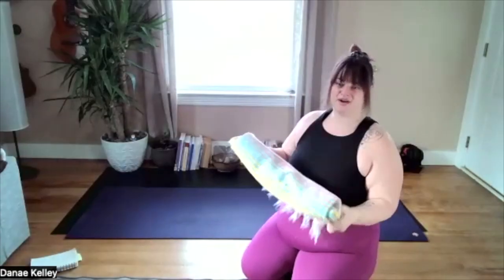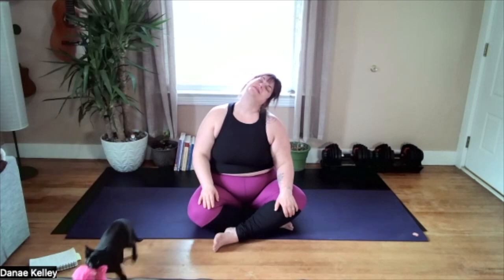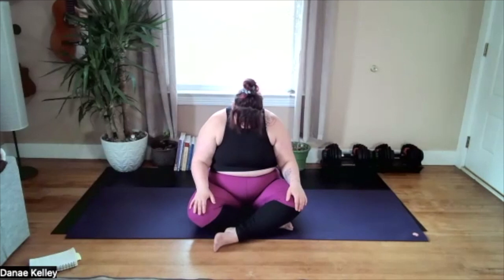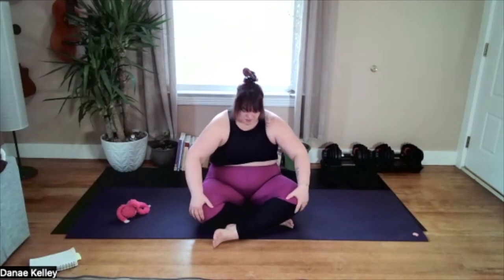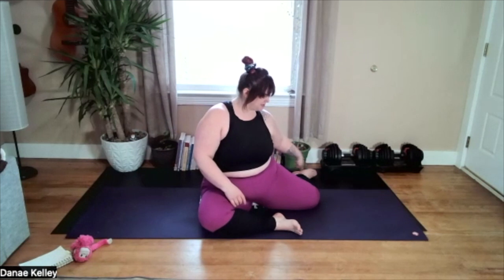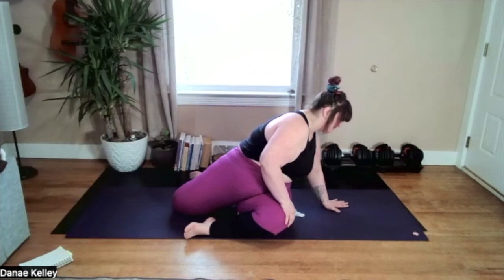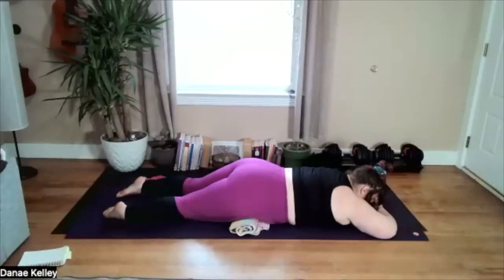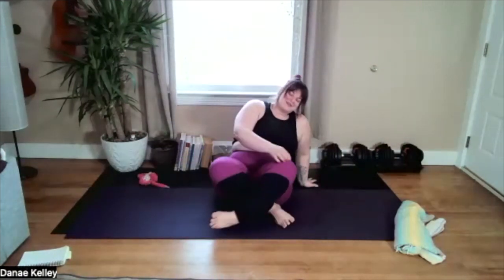40 Minute Slow Yoga & Somatics For Mid Back Tension Release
Welcome to our 40-minute Floor-Based Yoga and Somatics practice focused on Mid-Back Tension Release! In this session, we will guide you through a gentle and intentional sequence designed to alleviate discomfort and create freedom in your mid-back area.

As you find a comfortable position on the floor, allow your body to settle and connect with your breath. Through a combination of slow, mindful movements and gentle stretches, we will target the muscles and fascia of the mid-back, helping to release tension and promote a sense of ease.

This practice is a space for you to honor and care for your body, acknowledging the stresses and strains that may accumulate in the mid-back region. By cultivating awareness and offering nurturing movements, we will work towards restoring balance, mobility, and comfort in this area.

No prior experience is necessary, and modifications will be provided throughout the class. Listen to your body's needs and feel free to adapt the practice to suit your own unique range of motion and comfort level.

At All Bodies Yoga + Somatics, we celebrate the diverse experiences and needs of every individual. This class is dedicated to supporting you on your journey towards finding relief and releasing tension in your mid-back. As we move through this practice together, know that you are seen, supported, and honored.

Join our inclusive and supportive community:

This is an opportunity to nurture and care for your mid-back, creating space for relaxation, release, and rejuvenation. By tending to this area of your body, you can find greater ease and freedom in your movement, enhancing your overall well-being. Join us on the floor as we embark on this journey of mid-back tension release and cultivate a deeper connection with our bodies.